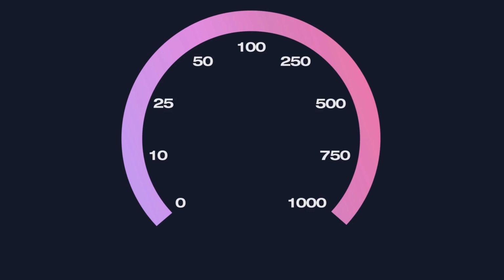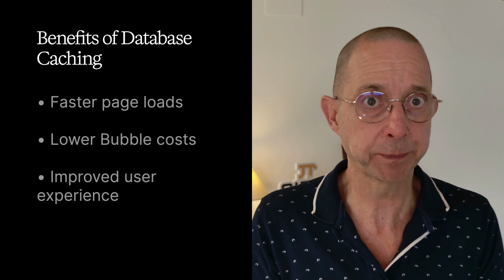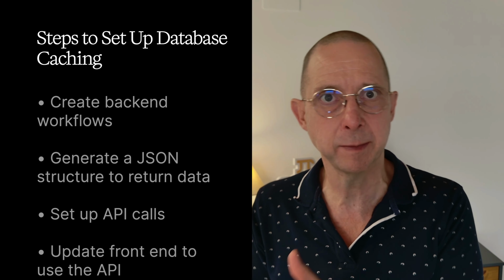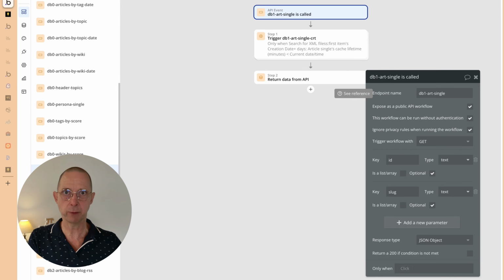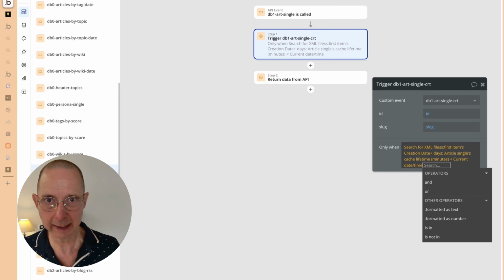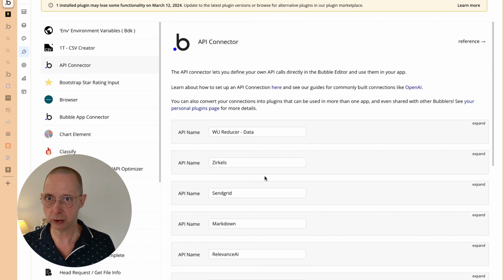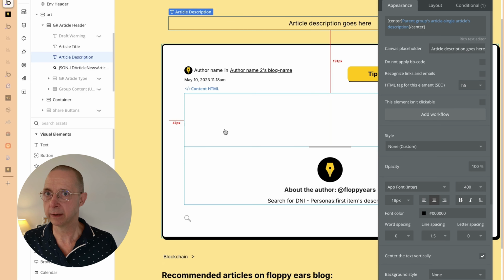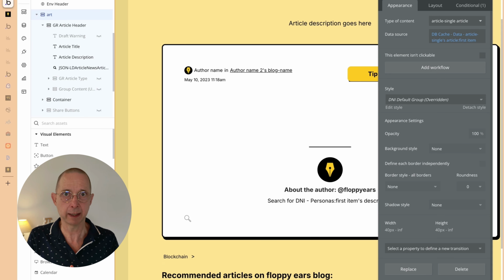Cut Your Bubble Load Times in Half with This One Advanced Trick (Most Devs Miss This)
Most Bubble developers don’t realize their apps are making unnecessary calls to the database every time a page loads—even for data that rarely changes. That slows things down and eats up workflow units.

In this video, I’ll show you how to implement database caching in Bubble—a powerful performance optimization that:

• Slashes your app’s page load time
• Reduces your workflow unit usage
• Saves you money on your Bubble plan
• Improves SEO and user experience
• Gives you more control over how data is served

We’ll walk through:

• Why Bubble constantly pulls from the database—even when it doesn’t need to
• How to decide which data is worth caching (e.g. blog posts, landing pages, static content)
• How to set up backend workflows that generate clean JSON structures
• How to create a public API call with the API Connector
• How to serve that cached data instead of querying the database live every time
• How to use cache-control headers to optimize caching with Cloudflare
• What NOT to cache (e.g. transactional, dynamic, or sensitive user data)

You’ll see a live example where we cache blog post data using backend workflows, store the result in a custom database table, and serve that through a public API. Then, we connect that API call to our front end so the page loads instantly—without touching the Bubble database again.

This is an advanced technique and it takes a bit of effort to set up. But once it’s in place, it can completely transform your app's speed and efficiency.